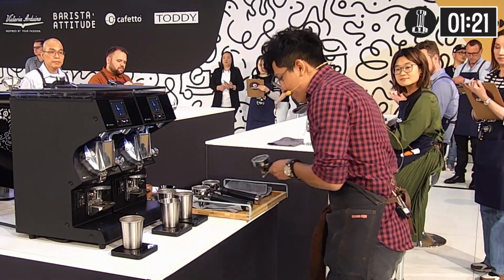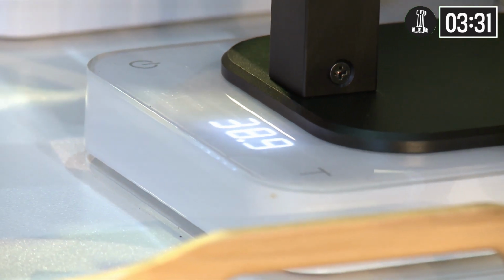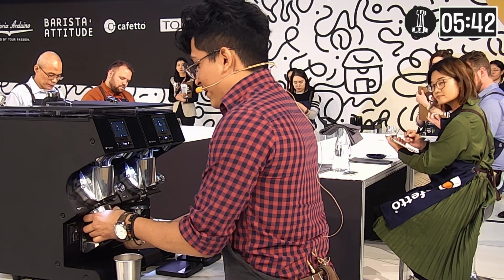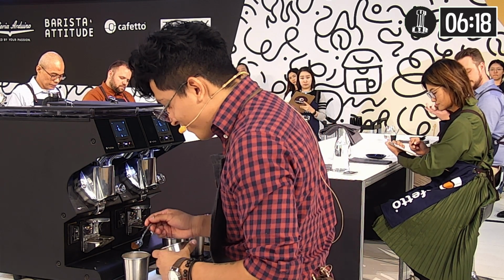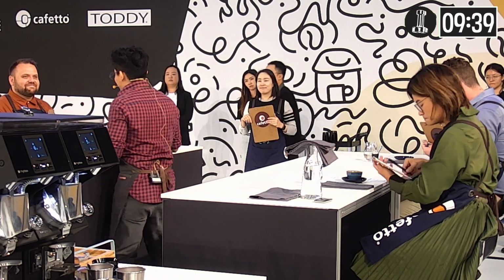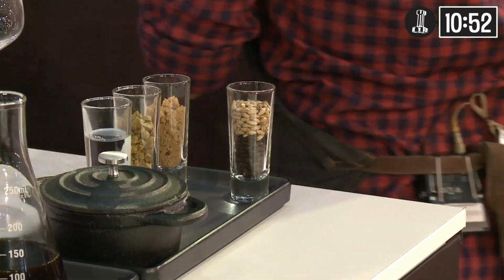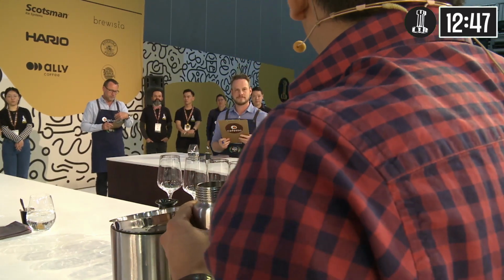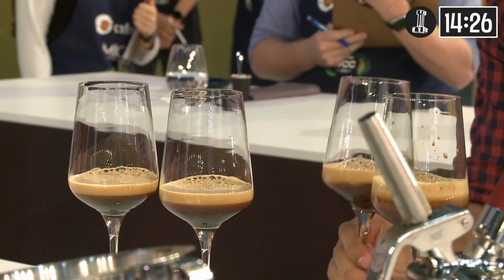Benjamin Roque, Panama — 2022 World Barista Championship: Round One